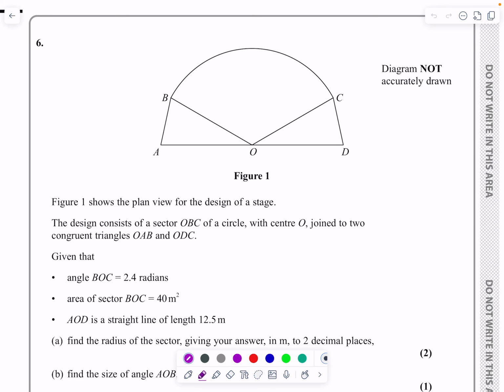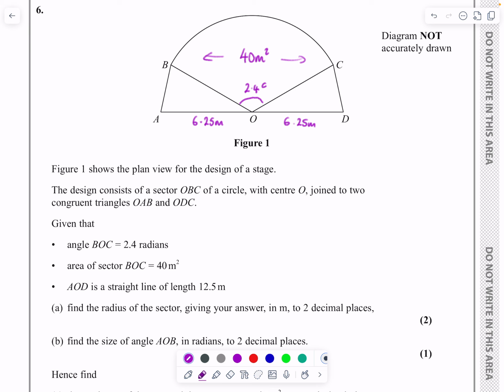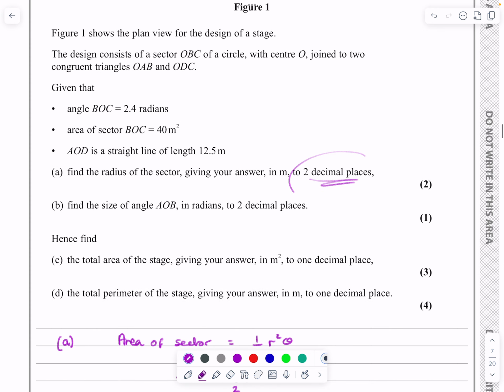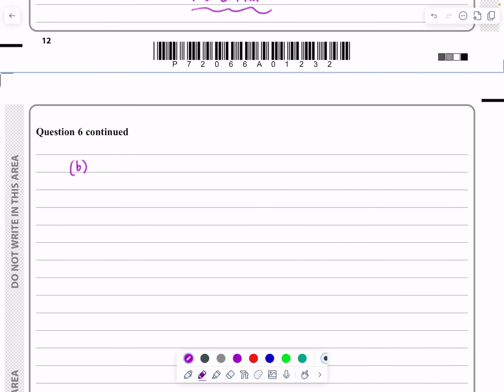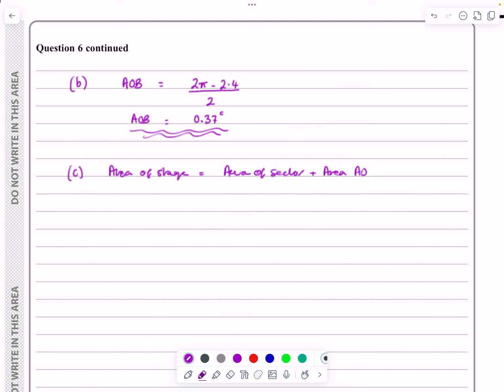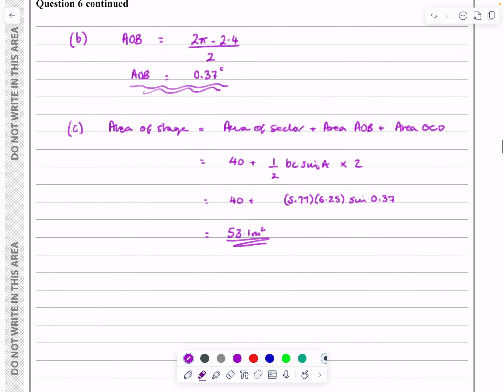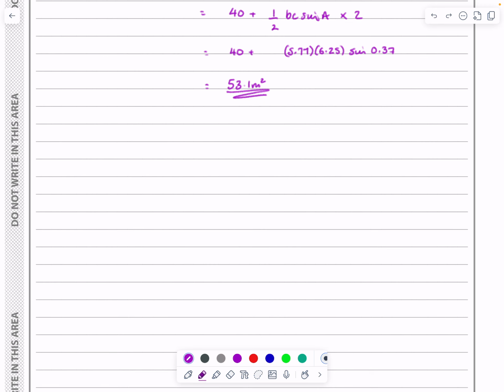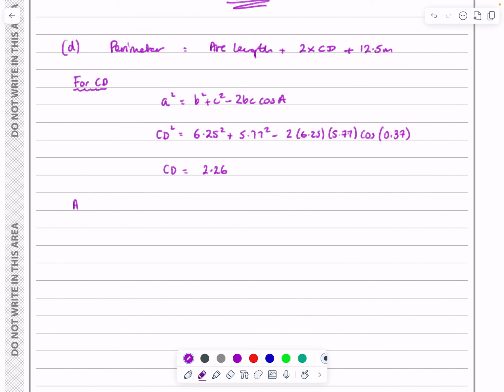IAL, Edexcel, Jan 2023, P1, Q6, Radians, Arc Length, Sectors, Trigonometric Ratios, Peters, WMA11/01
IAL, Edexcel, Jan 2023, P1, Q6, Radians, Arc Length, Areas of Sectors and Segments, Trigonometric Ratios, The Cosine Rule, Areas of Triangles, Nick Peters, WMA11/01